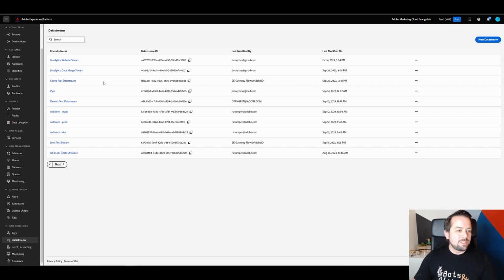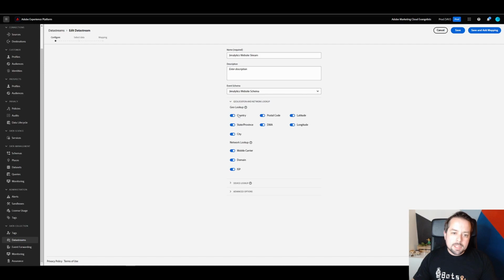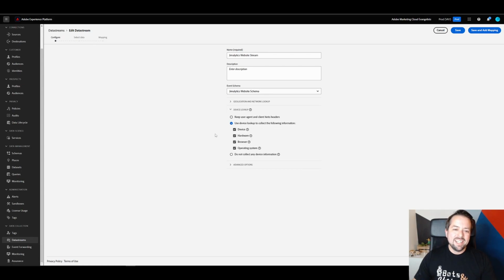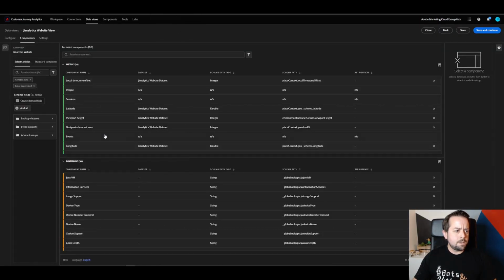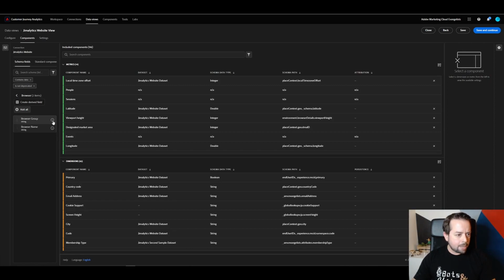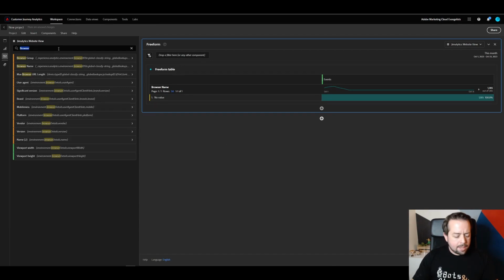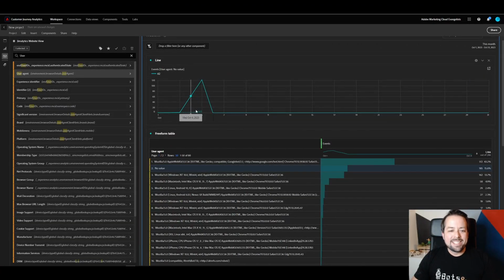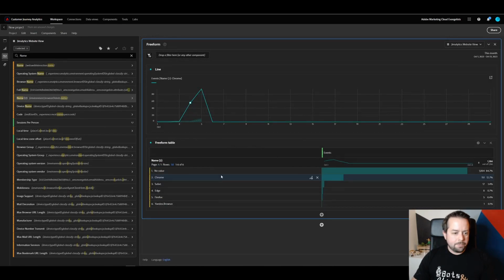AEP Datastream Device Lookup Feature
This is the new device lookup feature just released in AEP. This feature helps ensure device data you're forwarding to any other analytics platform remains consistent.